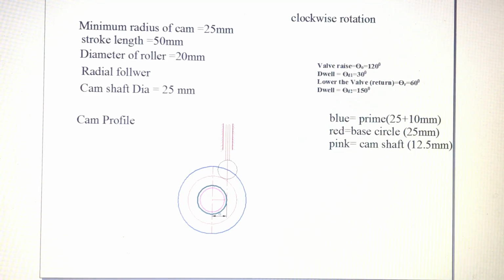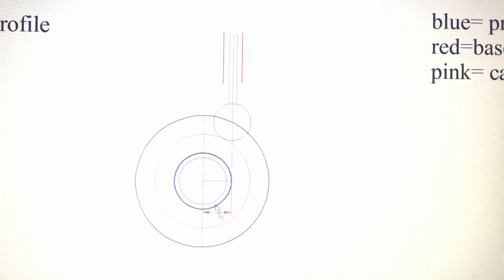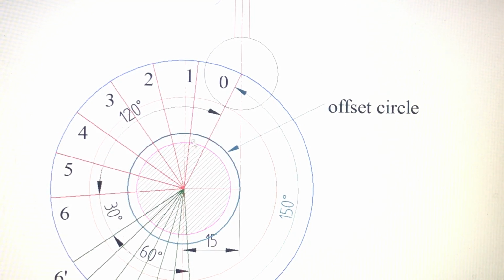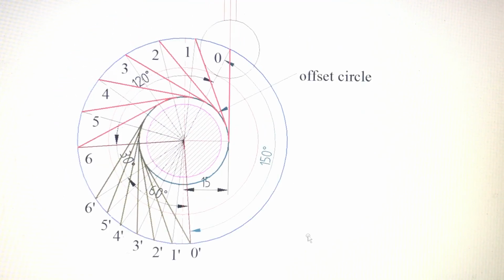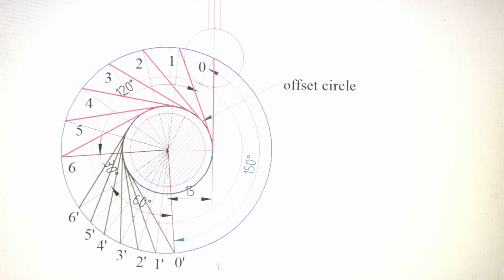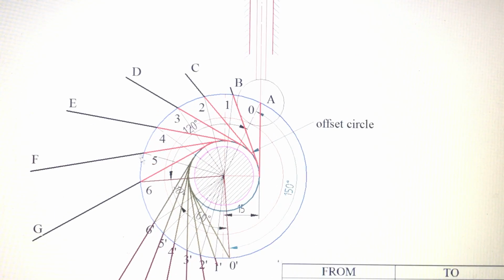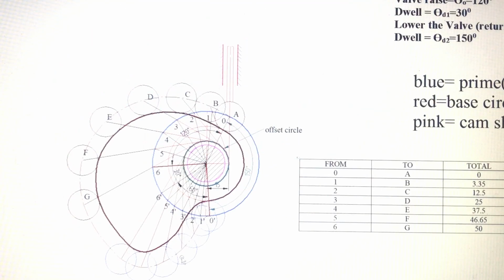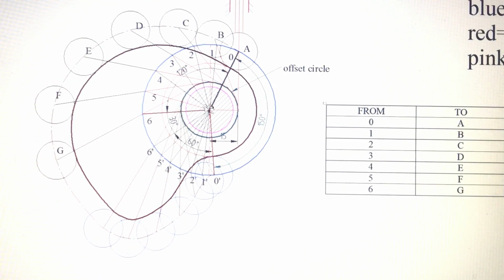CAM 15 PROBLEM 2 CONTINUED (offset follower)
SHM with offset follower